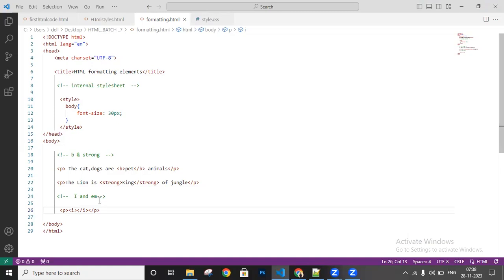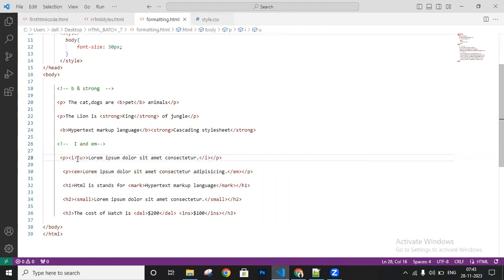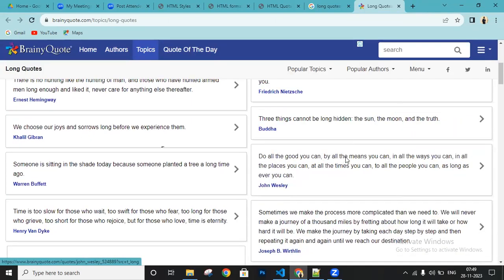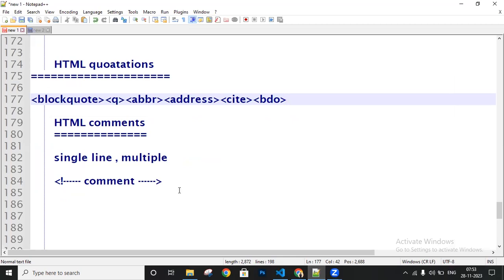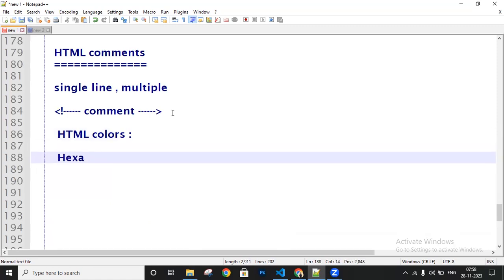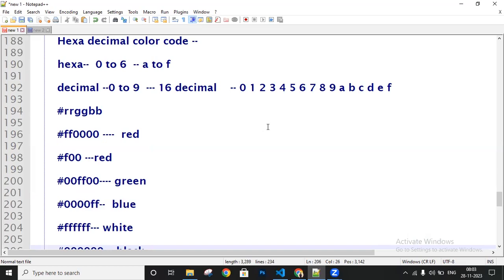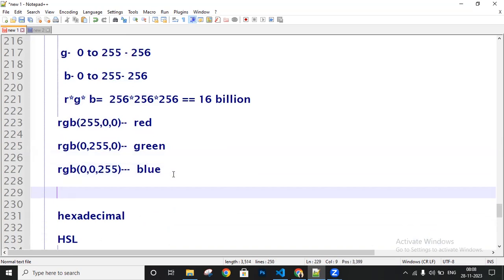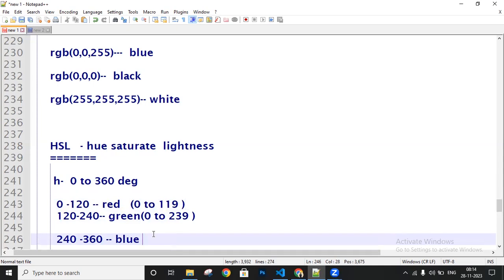HTML Guide: Styling Quotations and Text with Colors || TechGarage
Hey everyone! Welcome back to [Your Channel Name]. In today’s video, we’re going to cover two important aspects of HTML: quotations and colors. Whether you’re just getting started or looking to refine your HTML skills, understanding how to properly use quotations and apply colors will enhance the look and feel of your web pages. Let’s dive in!"